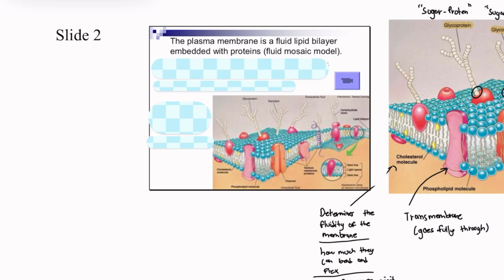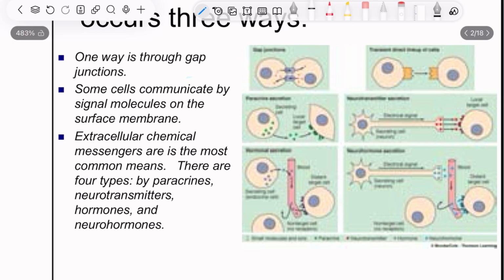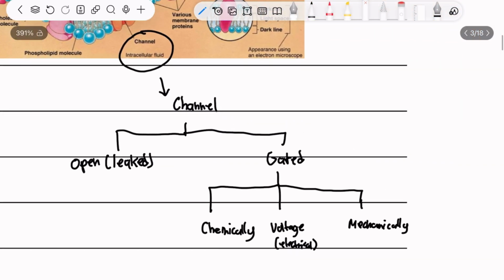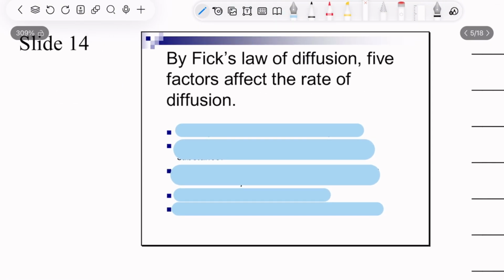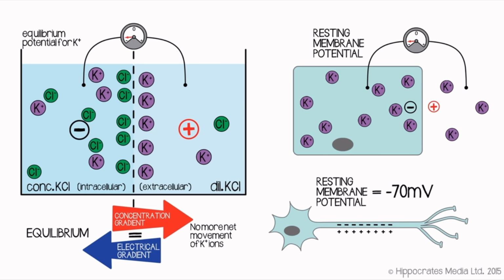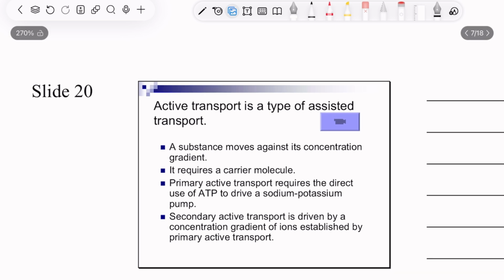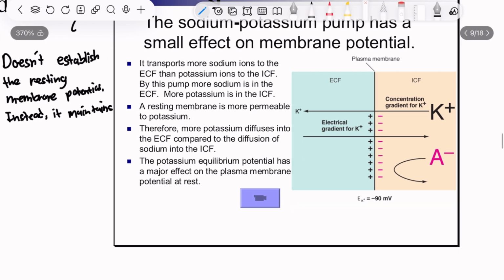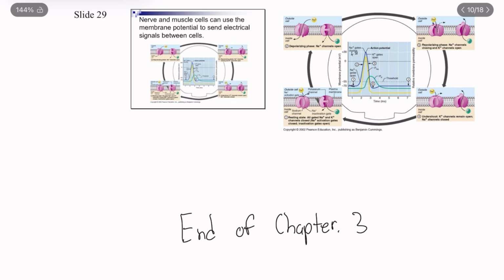HPHYSIO: Chapter 3